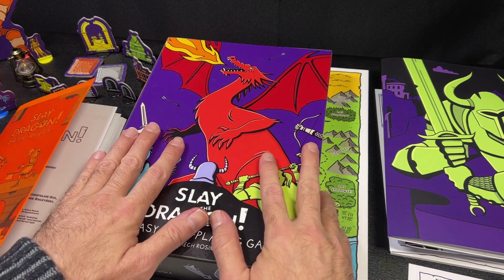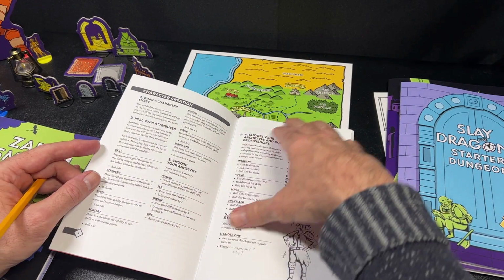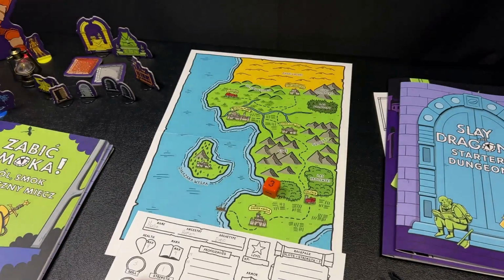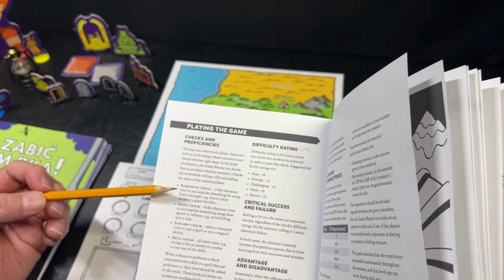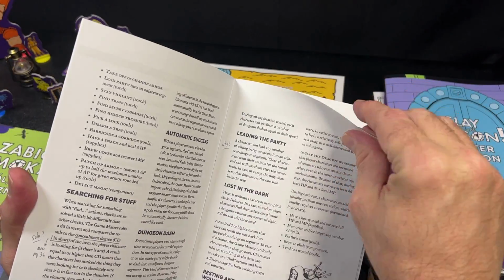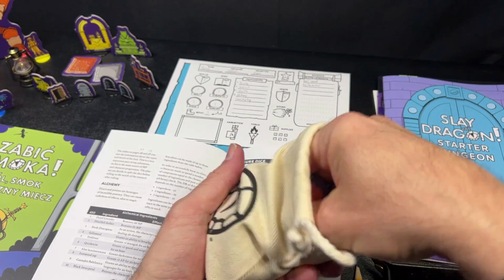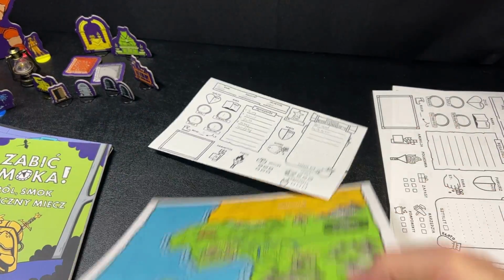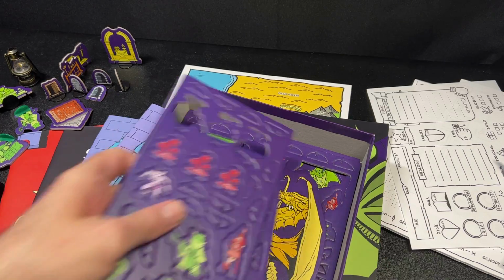Slay the Dragon - an OSR / NSR fantasy RPG (crowdfunding preview)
In this video I take a look at a prototype copy of Slay the Dragon! a new tabletop RPG that will be hitting Kickstarter soon. This is a good blend of OSR and NSR.